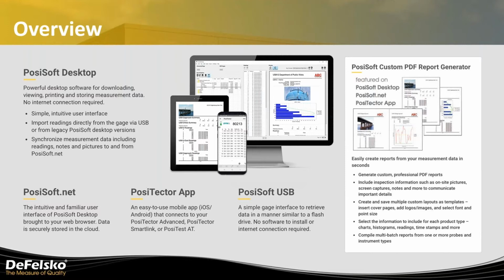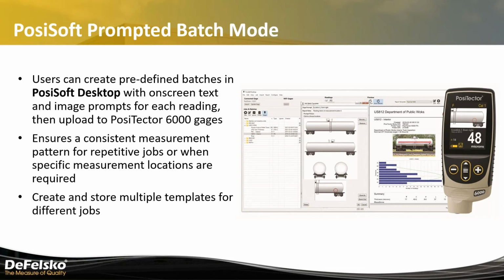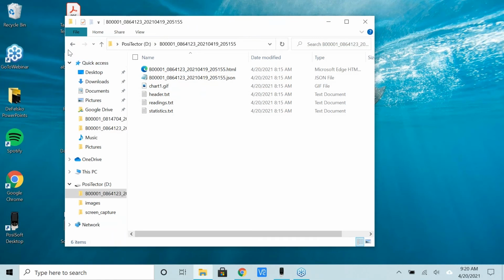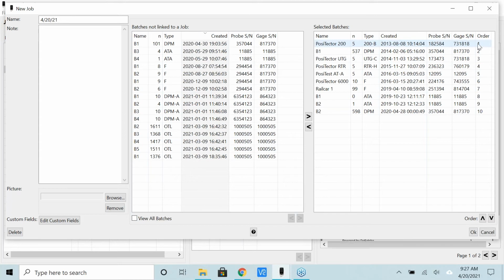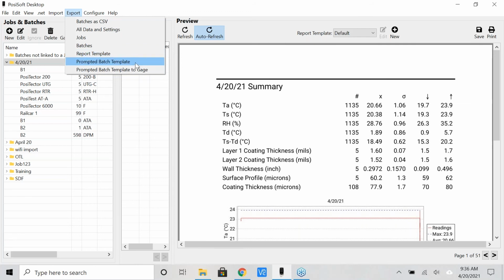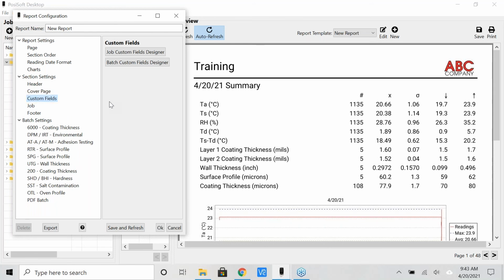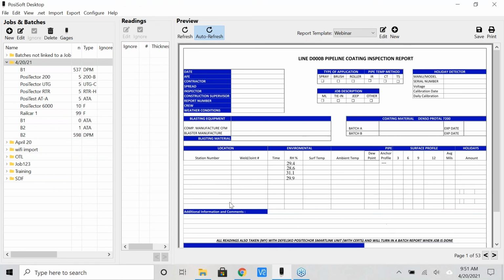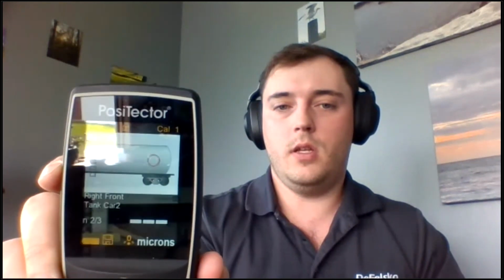DeFelsko PosiSoft Webinar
PosiSoft® software webinar presented by DeFelsko's Ian Maxwell on April 20, 2021. This presentation begins with an overview of PosiSoft and includes a demonstration of the new design and features of PosiSoft Desktop.

Learn about the powerful desktop software for downloading, viewing, printing, and storing measurement data—PosiSoft—offered by DeFelsko. For use with PosiTector, PosiTest AT-A, and PosiTest OTL inspection instruments. Information on applications, features, operation, and more.

Chapters:
0:00 — PosiSoft Overview. Beginning of the PowerPoint presentation
5:55 — Introduction to the new features of PosiSoft Desktop
8:28 — Introduction to the Prompted Batch Mode for the PosiTector 6000
9:48 — Introduction to PosiSoft.net
10:52 — Introduction to PosiSoft.net Web Interface
11:11 — Introduction to PosiTector Mobile App
12:24 — End of PowerPoint presentation—beginning of live demonstration
12:25 — PosiSoft USB live demonstration begins
14:27 — How to import a .CSV into Excel
16:53 — PosiSoft Desktop live demonstration begins
18:20 — How to import readings data into PosiSoft Desktop
21:23 — How to create a Job in PosiSoft Desktop
24:25 — How to edit a Job in PosiSoft Desktop
24:56 — Toolbar overview
25:49 — How to sync a PosiTector gage to PosiSoft.net
28:29 — Introduction to import and export functions
32:05 — How to use Report Templates
39:00 — How to use the Job Custom Fields Designer
49:03 — How to create a New Prompted Batch